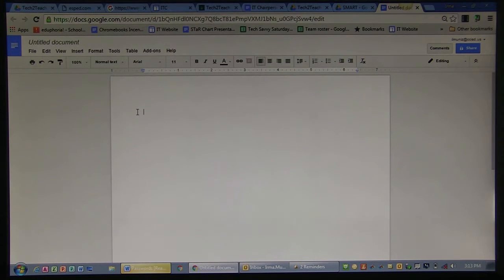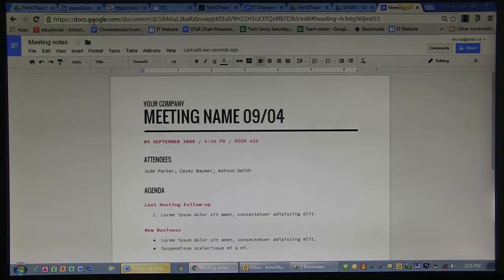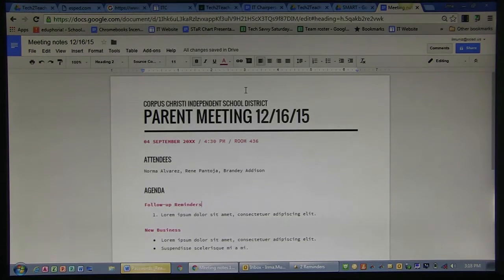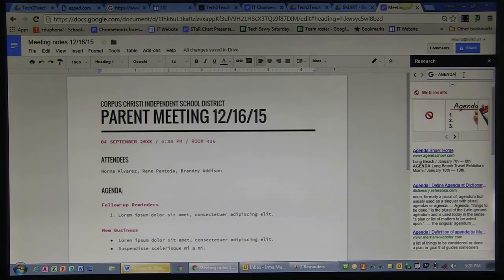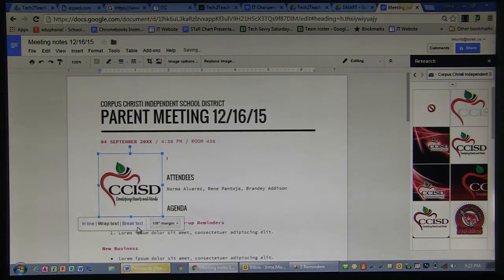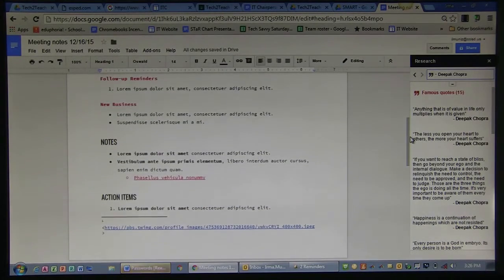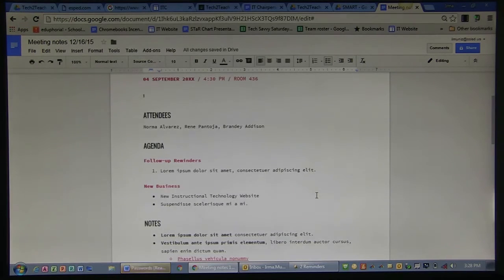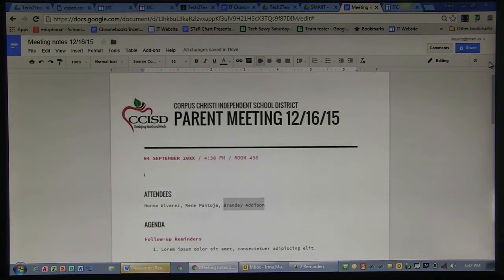IT Google DOCS Training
CCISD Office of Instructional Technology
Topic:  Google DOCS - Irma Muniz, Trainer
Video/Editor:  Rene V. Pantoja